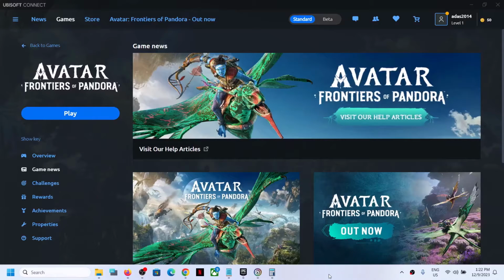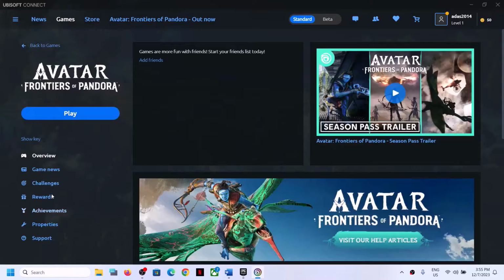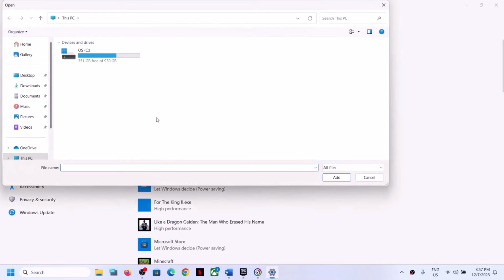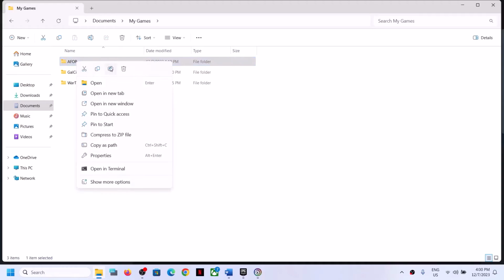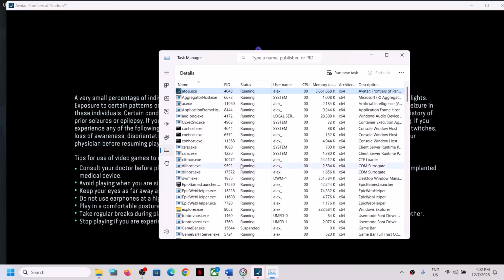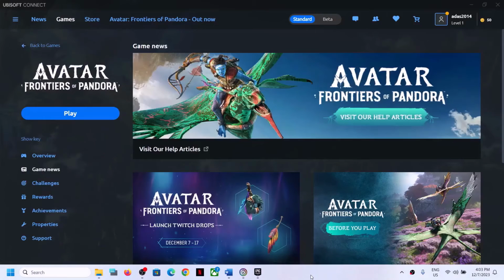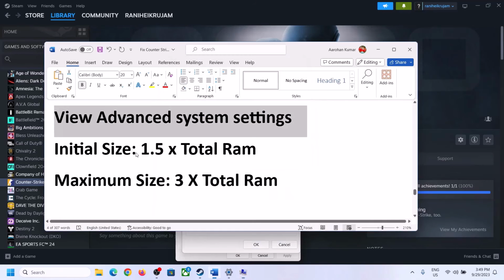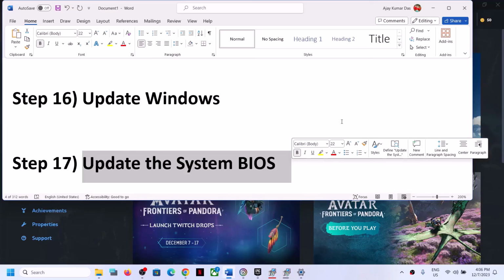Fix PC Shuts Down/Restarts While Playing Avatar Frontiers Of Pandora On PC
Fix Avatar Frontiers Of Pandora shuts Down and restarts PC, Fix Avatar Frontiers Of Pandora shuts down PC when loading,Fix Avatar Frontiers Of Pandora Constantly restarting PC
Step 1) If you have installed the game external drive then Uninstall and reinstall the game to Internal (C Drive) SSD
Step 2) Go to the Downloads in Ubisoft Connect and click on "play" on the little controller icon
Step 3) Run the game from the game installation folder, try running as an administrator, try compatibility mode.
Step 8) Rename save game folder in Documents folder, doing this will create a new save game folder, you will lose all the game progress, you have to start everything from scratch
Step 9) Delete save game in Documents folder,, you will lose all the game progress, you have to start everything from scratch
Step 10) Disable overlay, close all the overlay apps (Discord, GeForce Experience, Nvidia shadow play overlay, AMD overlay), Close all the overclocking app such as MSI Afterburner, riva tuner etc.
Step 11) Try -dx11/-dx12 in launch arguments
Step 12) If able to launch the game, set the priority to real time, try Windowed mode, turn off v sync, turn off HDR and lower down graphics settings
Step 14) Disconnect multiple monitors, disconnect additional joystick, controllers. Unplug hotas, wheel, pedals, mouse, Razer Tartarus, disconnect all the additional USB adapter connected to PC, Turn off Razer Synapse (razor lighting effects) and MSI Dragon Center, corsair software, end nahimic services & lightingservice.exe in task manager, remove the undervolt, perform clean boot
Step 15) Increase the Virtual Memory: